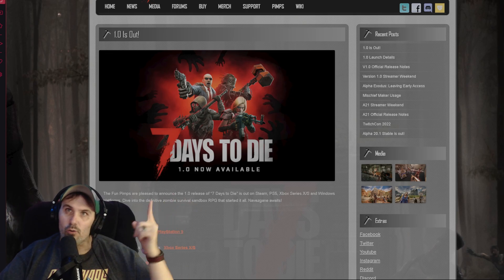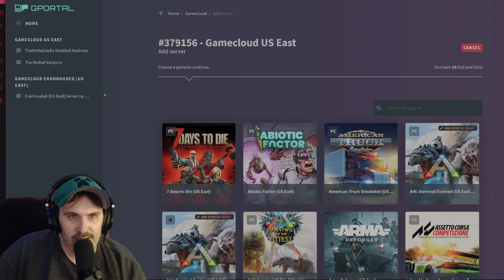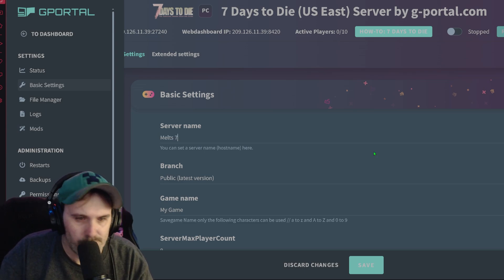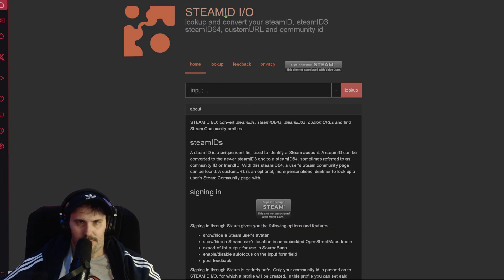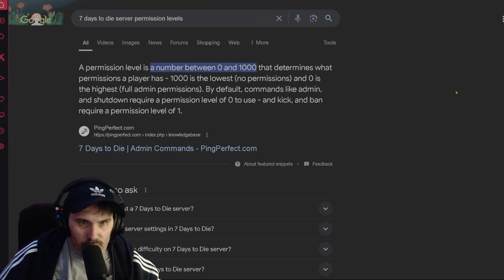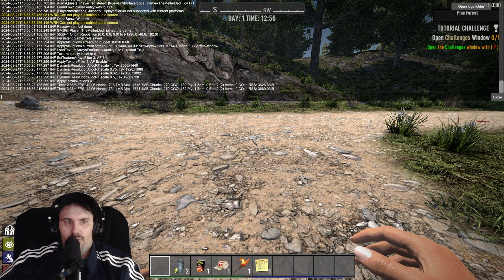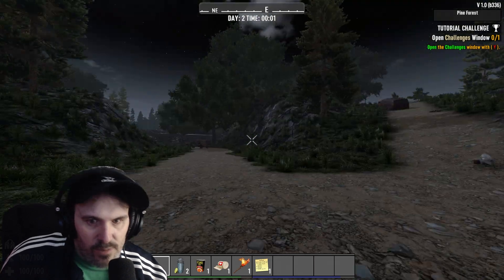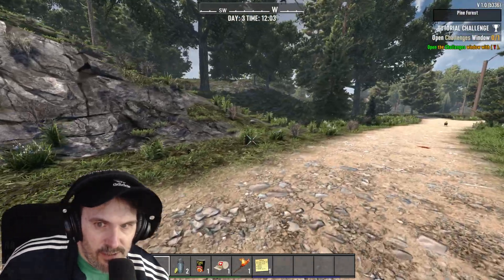7 Days To Die - Server Setup and Quick Admin Guide | Become Admin | Console Commands | Gportal Setup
Yo! Today we are looking at how to setup, configure a 7 Days to Die Server with Gportal! Learn how to become admin on the server and use console commands. Other tips and tricks!

Links:
Discount Link to Rent Your Server:

Chapters:
0:28 - Rent Your Gportal Server
1:00 - Server Rental Discount
1:18 - Configure Server
2:52 - Configure admins on server
3:57 - Get Steam 64 ID
5:10 - Correction on Permission #
6:14 - Console and Debug Mode
7:03 - Creative Mode
7:21 - Settime Command
7:50  Help Command
09:24 - Weather
10:02 - Previous  Commands
10:24 - Killall Command
10:55 - Outro